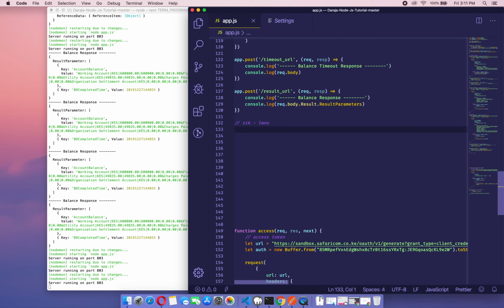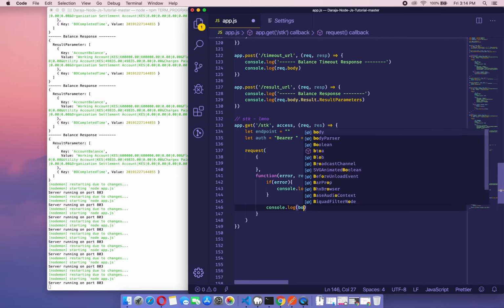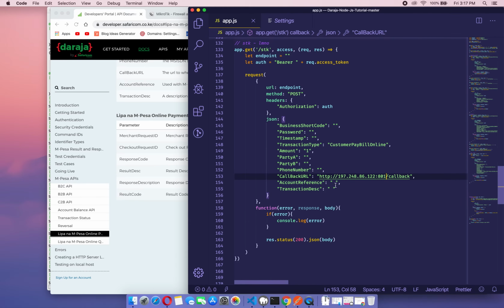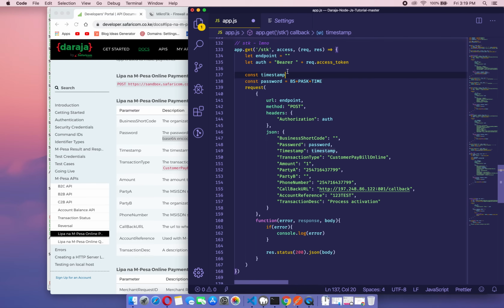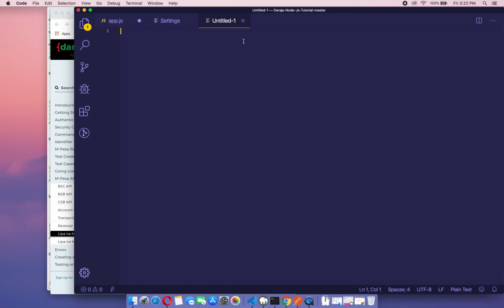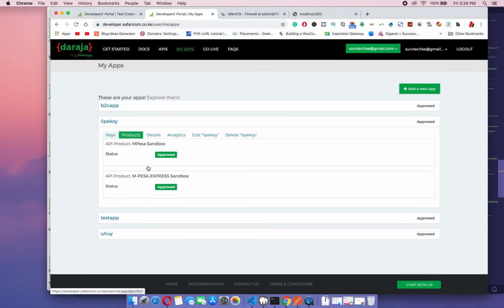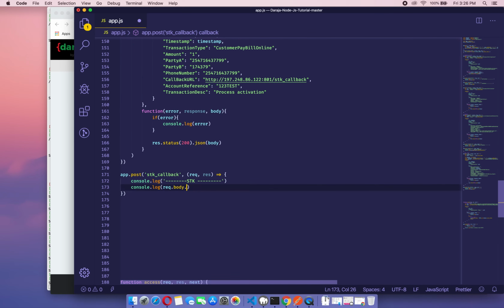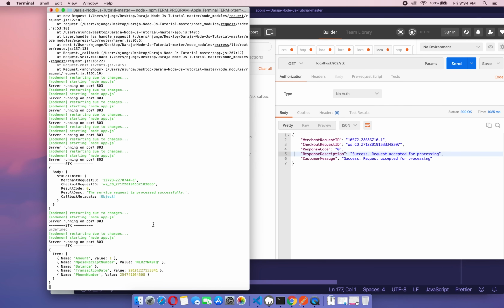Lipa na M-PESA Online - LNMO/STK - Safaricom M PESA Daraja API and Node JS - Part 7 Survtech Camp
Yo,

In this tutorial, you will learn how to consume the LNMO(Lipa na M-PESA online/STK) API on Daraja. In just a few steps, you will be up and running, find this code and a complete one on My Github

Any questions please write on the comment sections and or read others as well. Some problems/issues you may find may have been solved on our other tutorials on this channel, please refer to the comment section on PHP tutorials and if your question isn't covered, reach out to us and we will gladly help.

Don't want to re-invent the wheel? checkout for PHP C2B